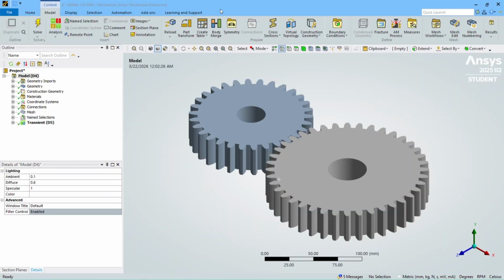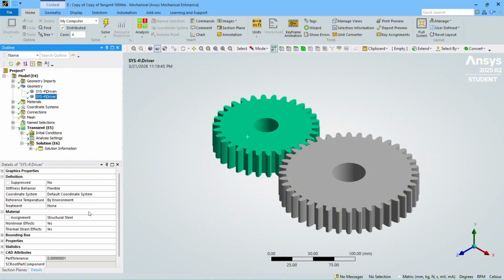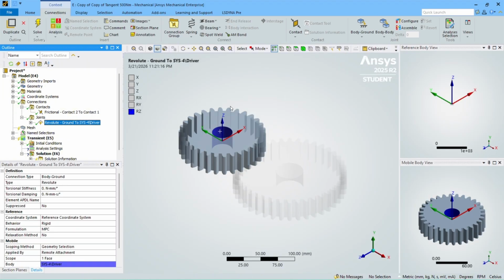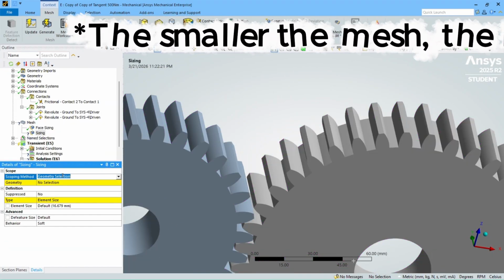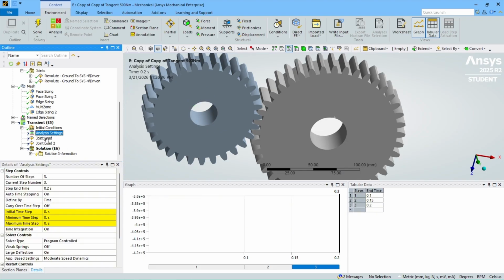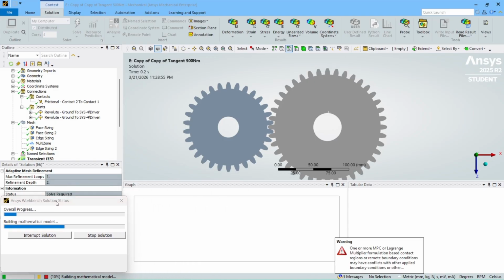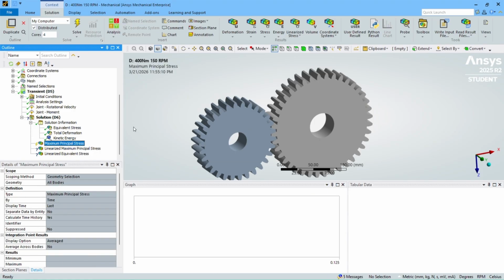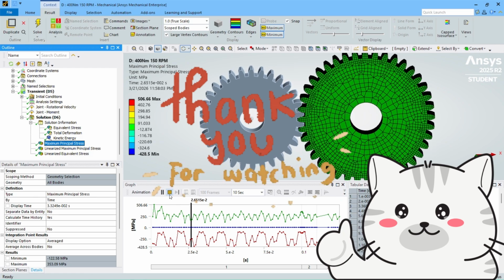Gear Failure ⚙️ Bending Stress Simulation | ANSYS Transient Structural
This video demonstrates bending stress analysis of a spur gear using ANSYS Transient Structural (Student Version) as part of a finite element analysis (FEA) study.

The simulation evaluates stress distribution on gear teeth under dynamic loading conditions, with particular focus on the tooth root region, which is the most critical area for structural failure. Gear teeth are commonly modeled as cantilever beams, where bending stress becomes the primary cause of failure in transmission systems

🔧 Key Highlights:

3D gear modeling and meshing
Contact definition between gear teeth
Application of angular velocity and torque
Transient structural simulation setup
Maximum Principal stress evaluation
Identification of maximum bending stress at tooth root

This analysis is useful for optimizing gear design, improving durability, and preventing mechanical failure in industrial applications such as conveyors and power transmission systems.